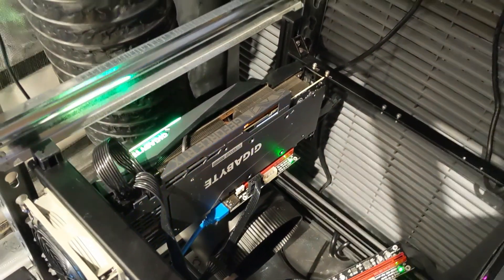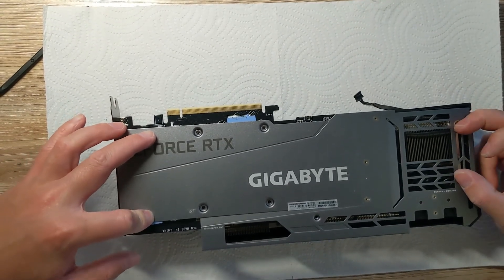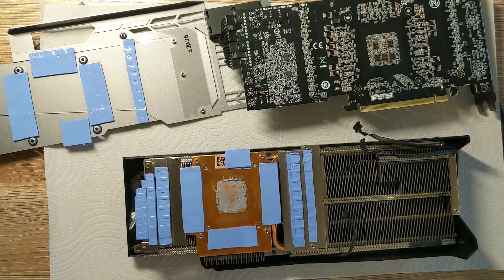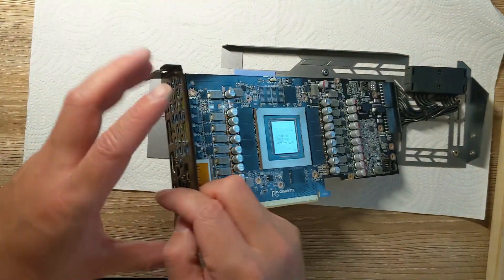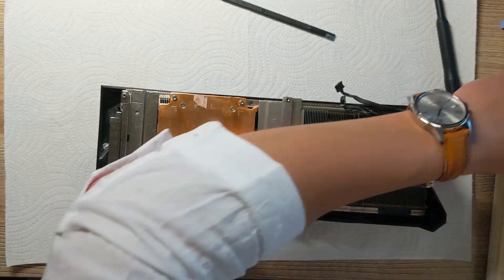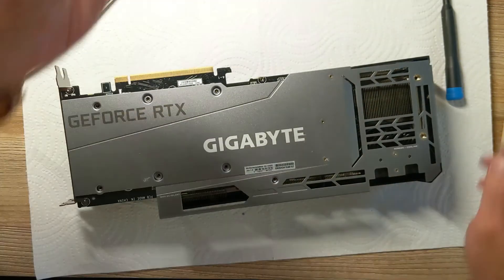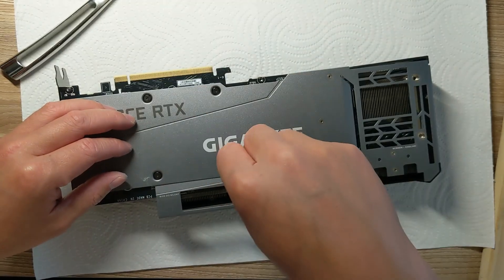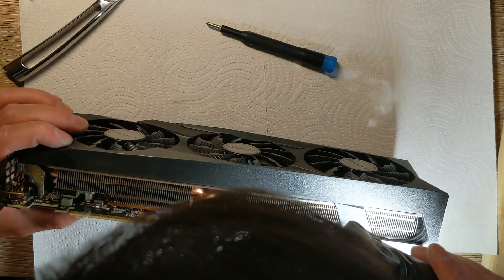How to replace Thermal Pads and Paste for Gigabyte 3080s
Detailed guide on how to replace thermal pads and paste for Gigabyte 3080s.
BEFORE -  90mH/s @ 108C VRAM
AFTER -    95mH/s @   92C  VRAM

Artic Premium Thermal Paste

2MM Thermal Pads

Tool Kits

Alcohol Wipes